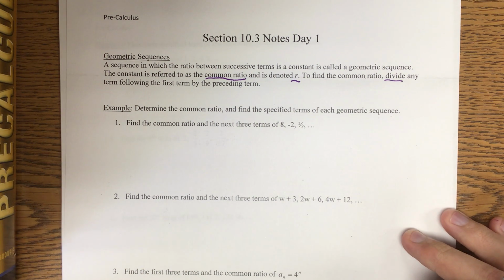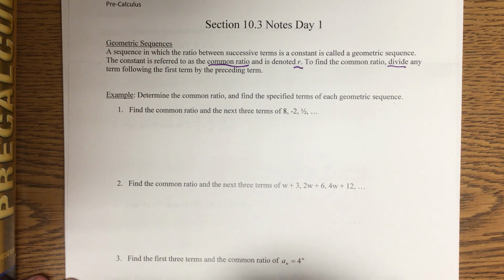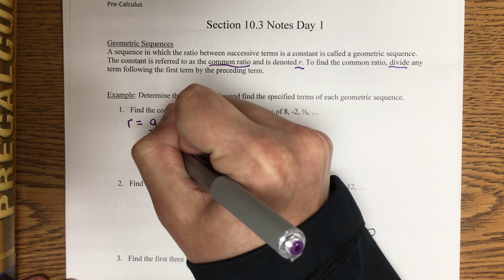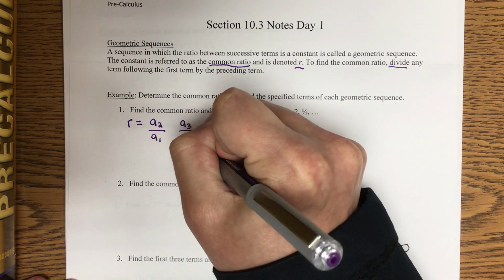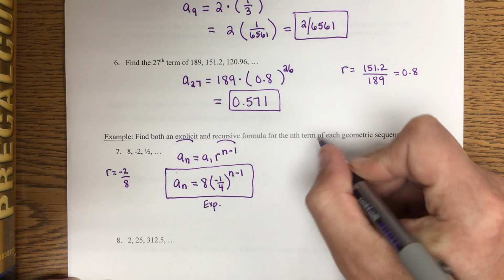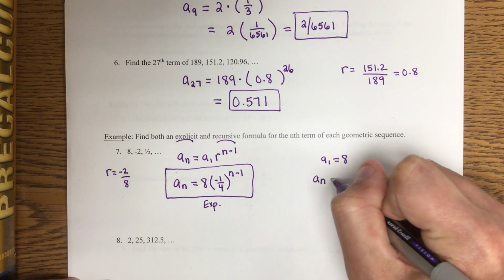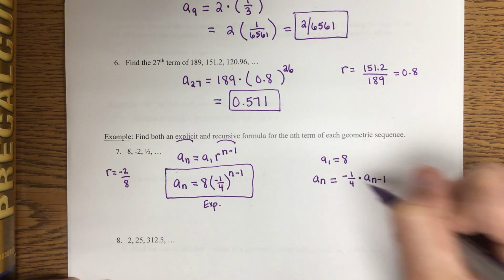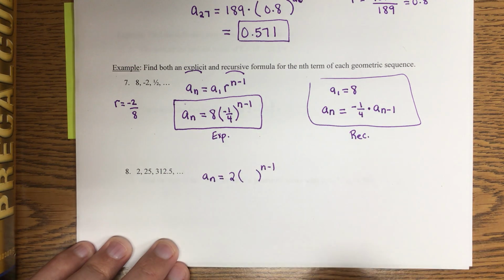Pre-Calculus 302: Section 10.3 Day 1 Notes